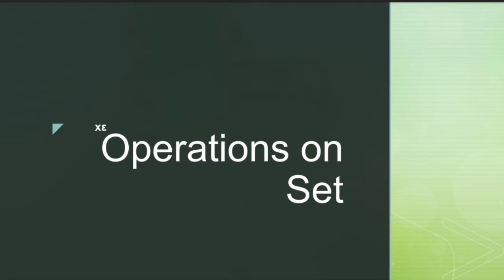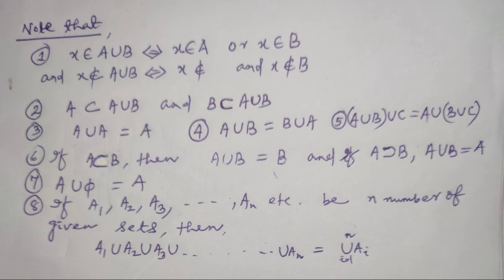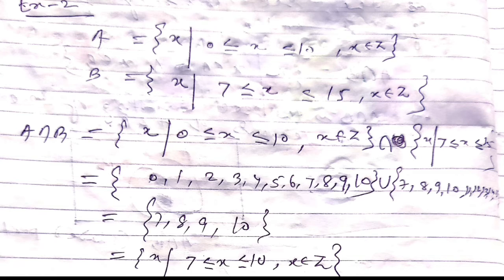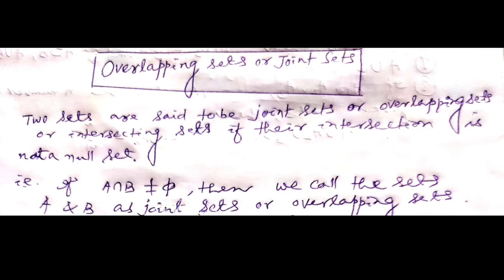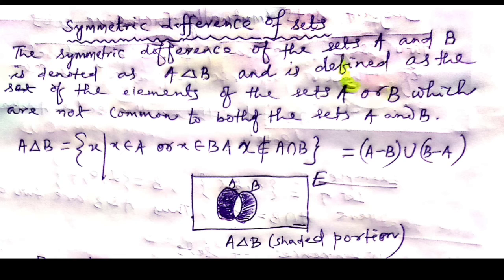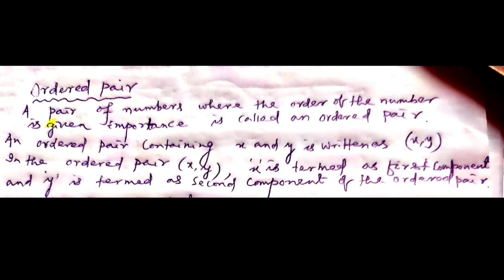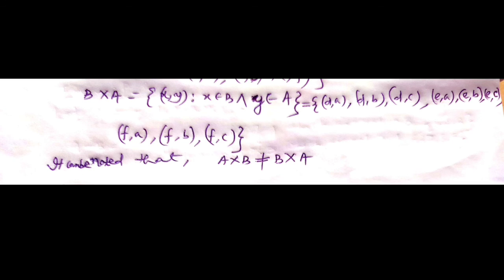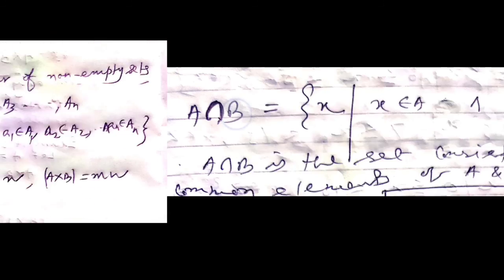Set operations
operations on set such as,Union, Intersection, difference, SYMMETRIC DIFFERENCE, Cartesian productbof sets and complement of a set